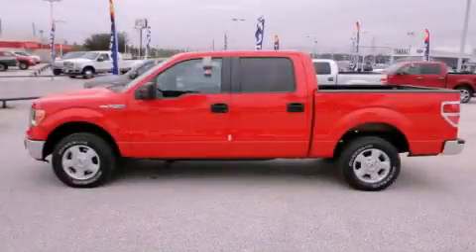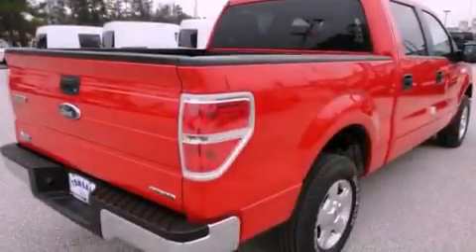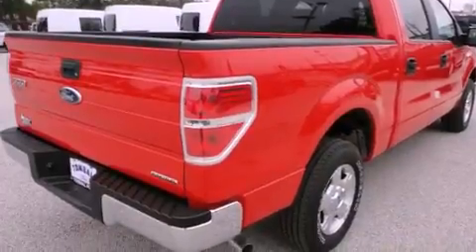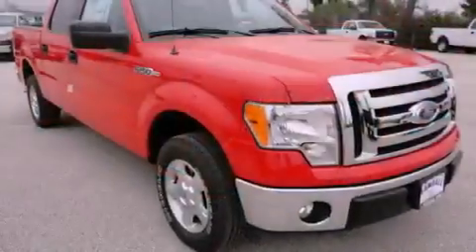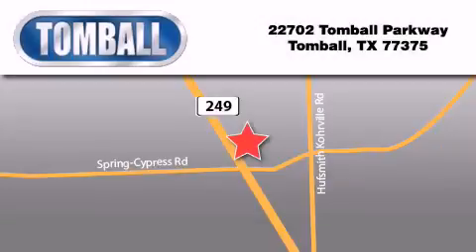2012 Ford F-150 Tomball TX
Year : 2012
 Make : Ford
 Model : F-150
 Engine : 3.7L V6 FFV
 Trans . : Automatic
 Exterior : Race Red
 Miles : 6
 Interior : Steel Gray
 Stock : FA40543